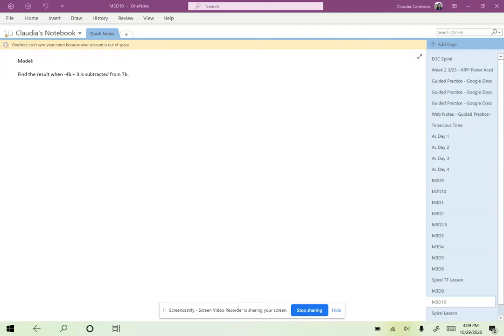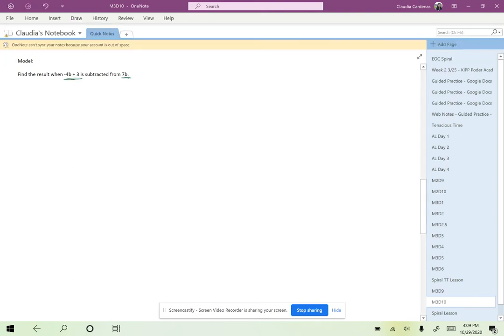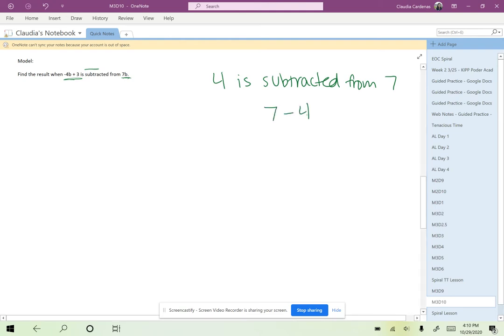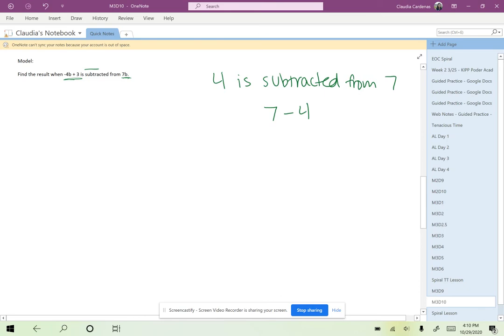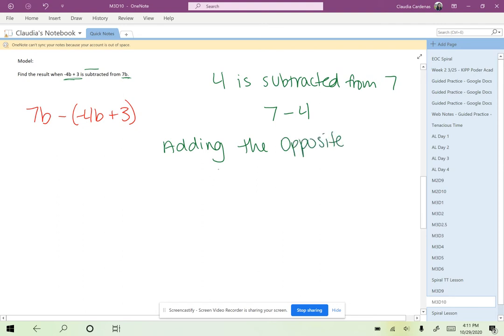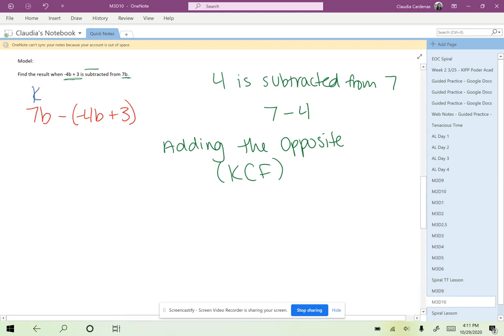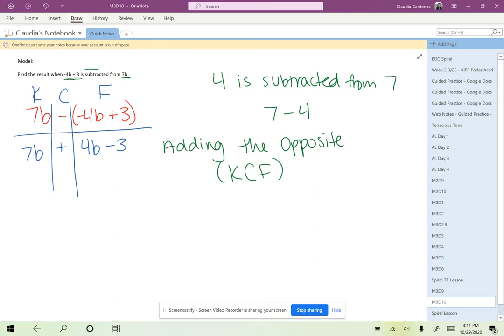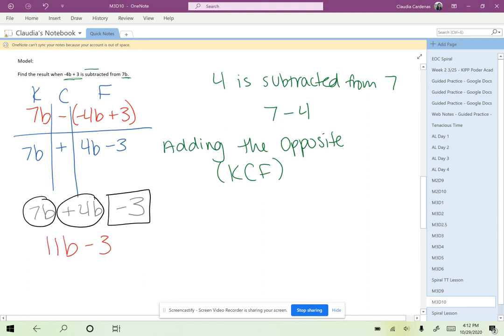M3d10 part 1